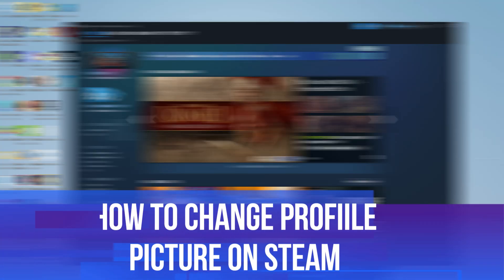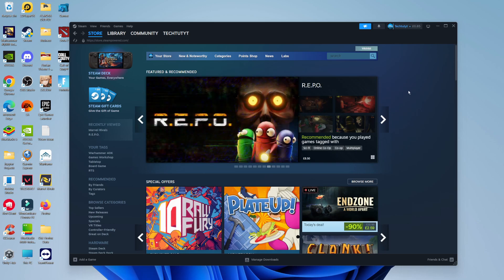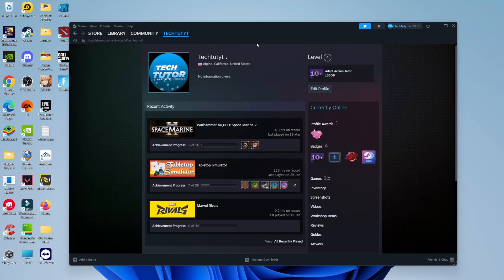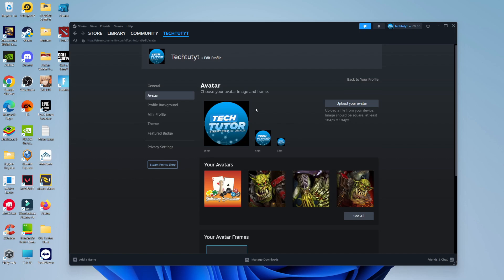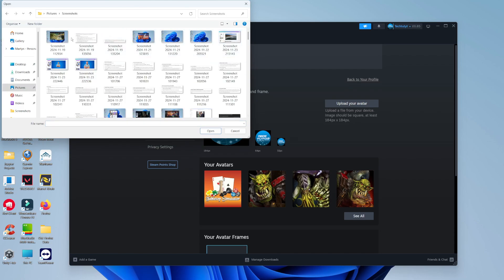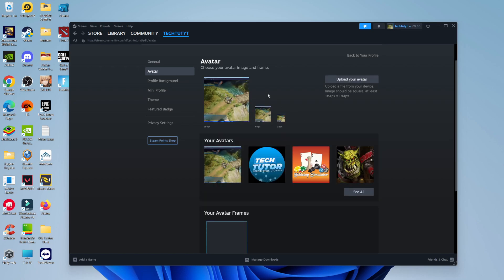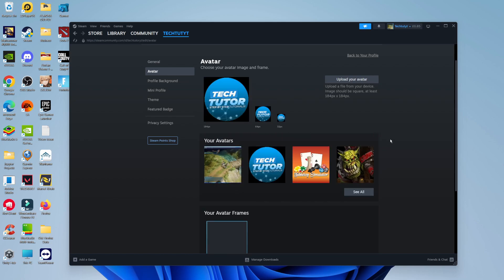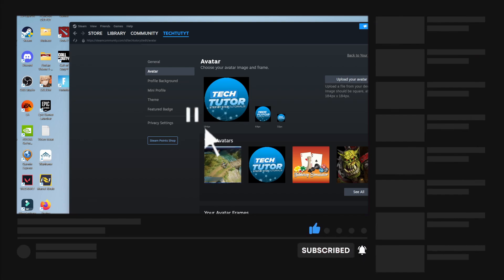How To Change Your Profile Picture On Steam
In this video, we’ll show you how to change your profile picture on Steam in just a few simple steps. Personalizing your Steam profile is a great way to express yourself and make your account truly yours. We’ll walk you through accessing your profile settings, uploading a new image, and ensuring it looks perfect. Whether you want to showcase your favorite game character or a unique design, this tutorial has you covered. If you're looking to enhance your gaming experience and stand out in the community, watch now to learn how to easily update your Steam avatar and make your profile shine!

 ✨Recommended VPN: ✨

Thanks!